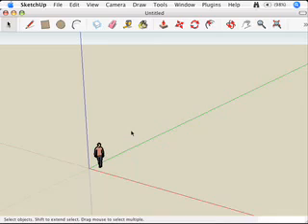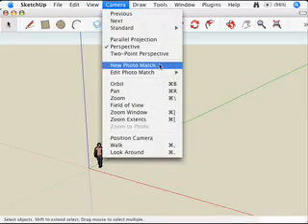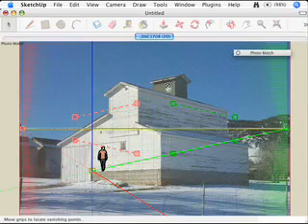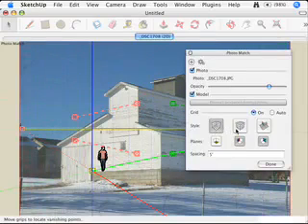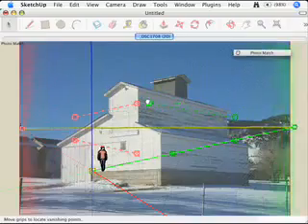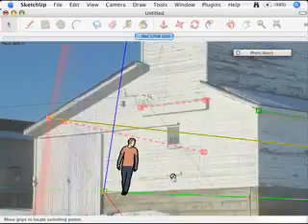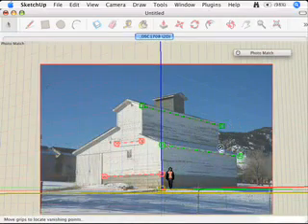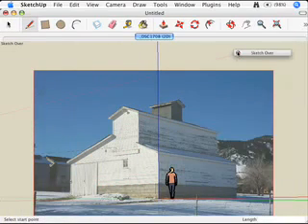Google Sketchup Tutorial